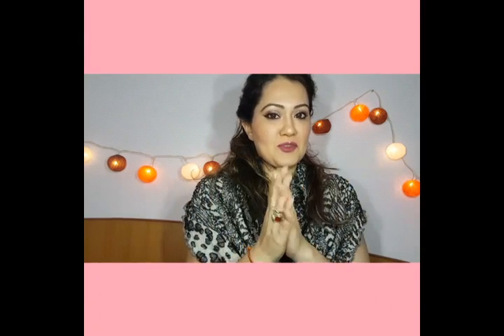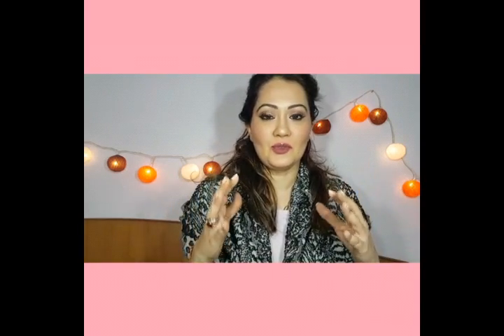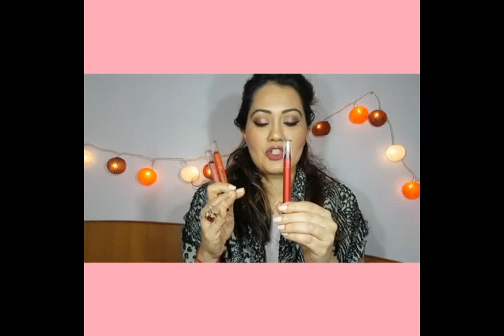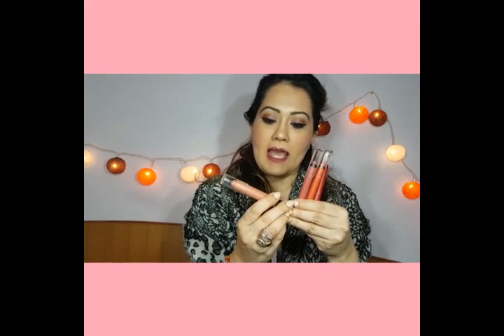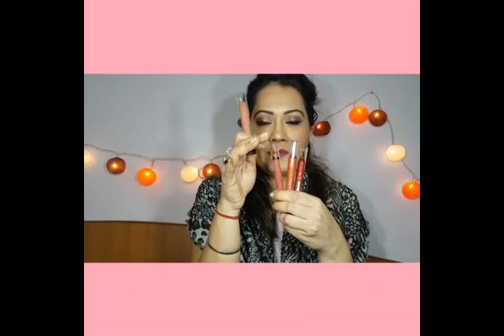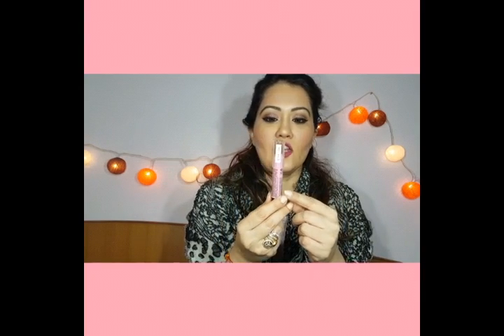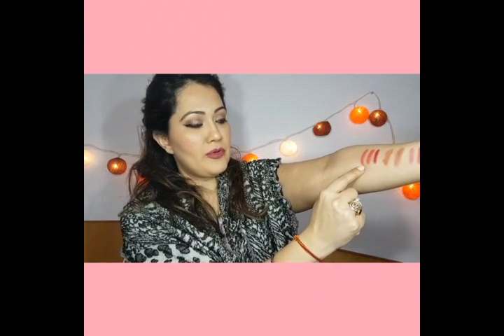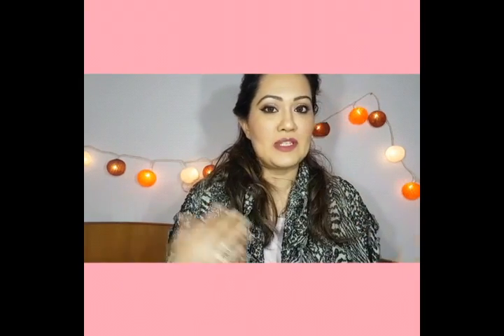My favourite lip crayons of 2016 Faces Colorbar NyX & Pac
Hello lovelies

Here are a few lip crayons which are my absolute from Faces
In the order of the video and snapshot L to R
Faces Ultime pro:
 Peach Me 08 cost INR 799/- (per Crayon)
 Really Rust 07
 Midnight Rose 12

Colorbar
 Take me as I am : Dare to bare 003
                               : mysterious nude 006 (INR 925/- per stick )

NyX: Simply pink  ( 500/- per Crayon)

Pac cosmetics: Bubble Gum 550/-